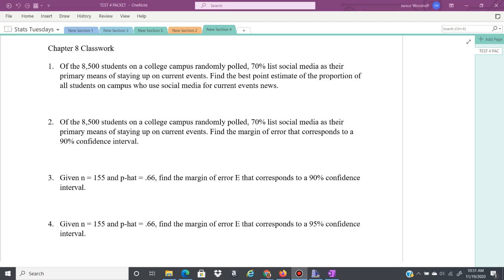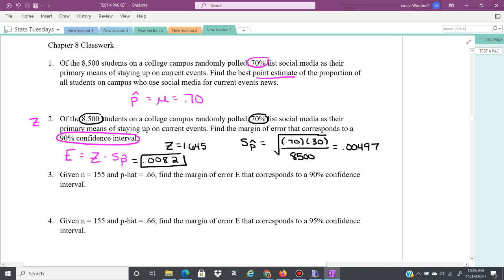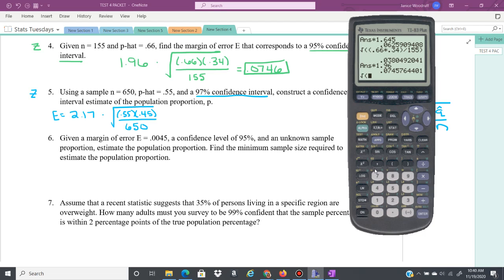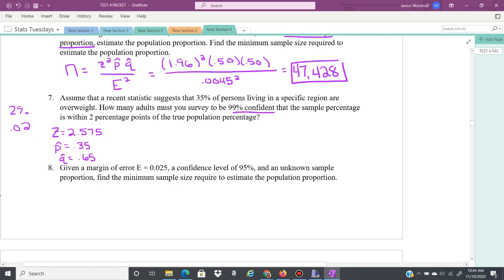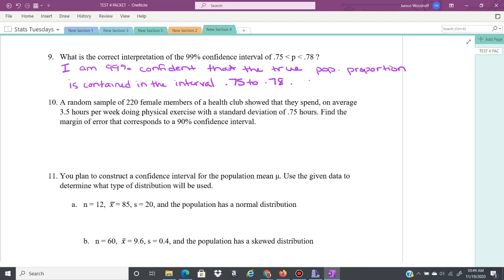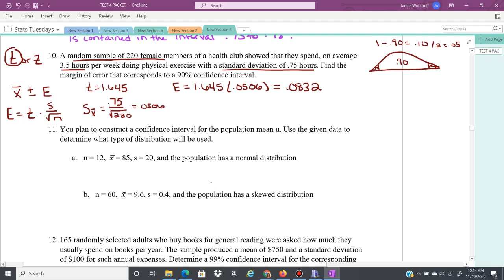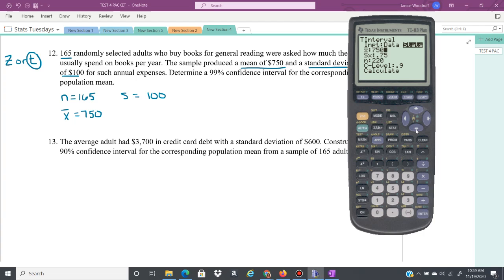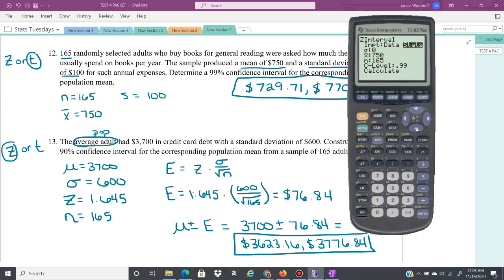Practice Problems Using Confidence Intervals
Stats Ch 8 Problems